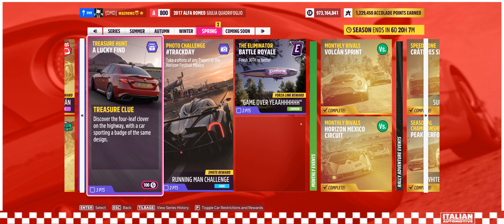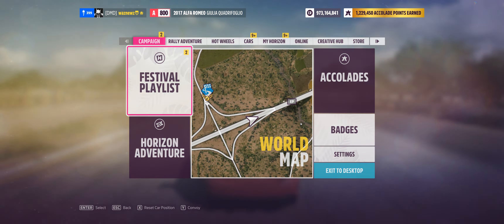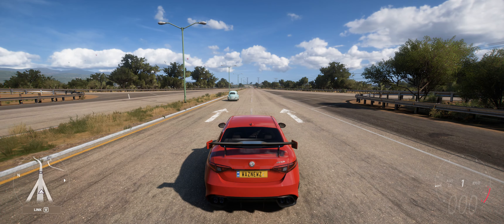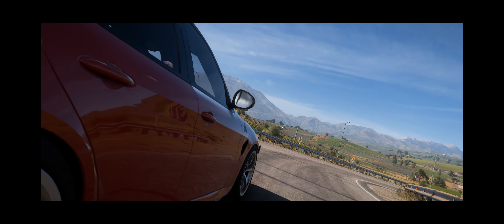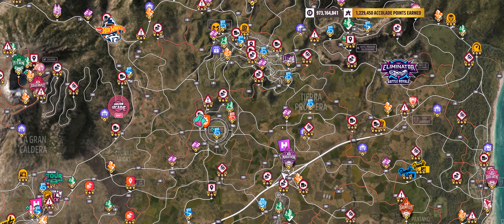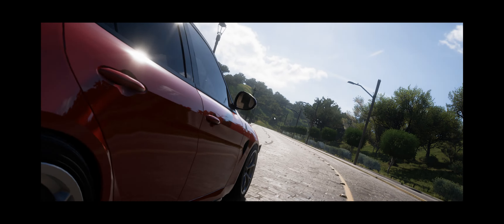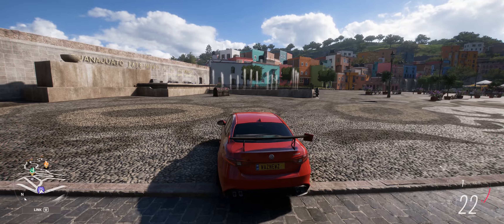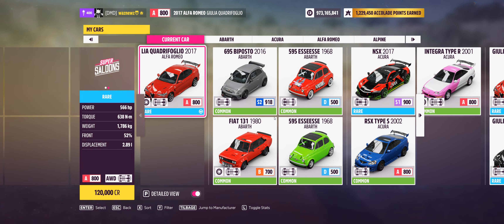FH5 - Series 24 - Spring Treasure Hunt - A Lucky Find - With Tune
Using The 2017 Alfa Romeo Giulia Quadrifoglio
Paint Share Code: NO!

Clue: Discover The Four Leaf Clover On The Highway, With a Car Sporting a Badge Of The Same Design